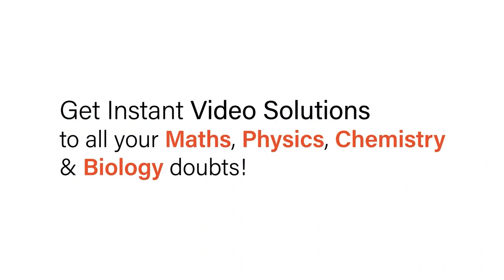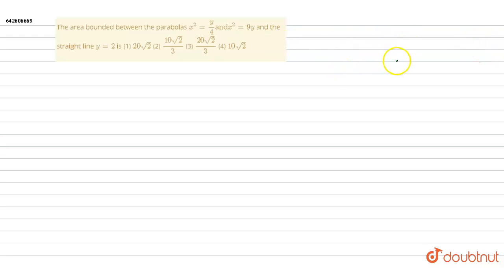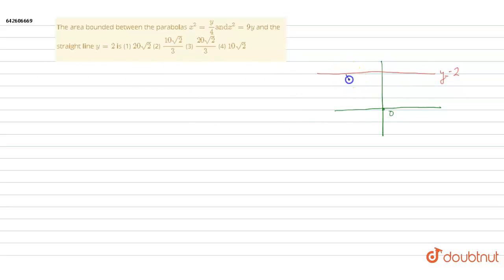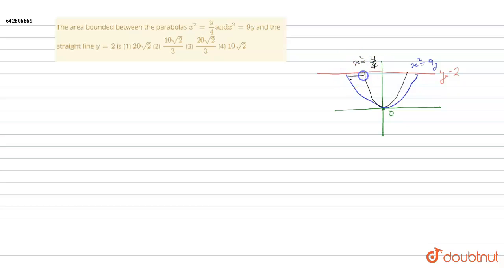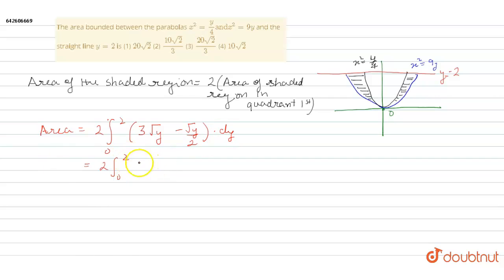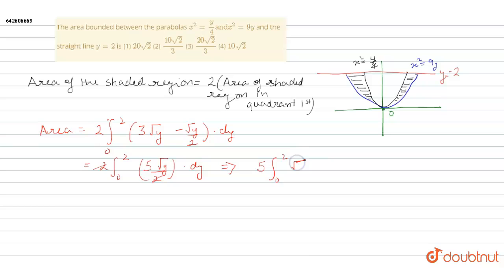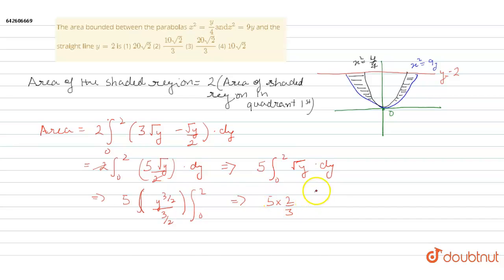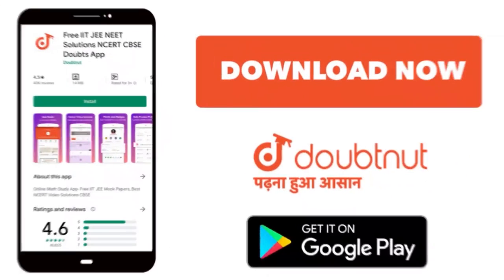The area bounded between the parabolas x^2=y/4andx^2=9y\nand the\nstraight line y=2\nis\n(1) 20s...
The area bounded between the parabolas x^2=y/4andx^2=9y\nand the\nstraight line y=2\nis\n(1) 20sqrt(2)\n\n(2) (10sqrt(2))/3\n\n(3) (20sqrt(2))/3\n\n(4) 10sqrt(2)
Class: 12
Subject: MATHS
Chapter: APPLICATION OF INTEGRALS
Board:IIT JEE

👉 Have Any Query? Ask Us.